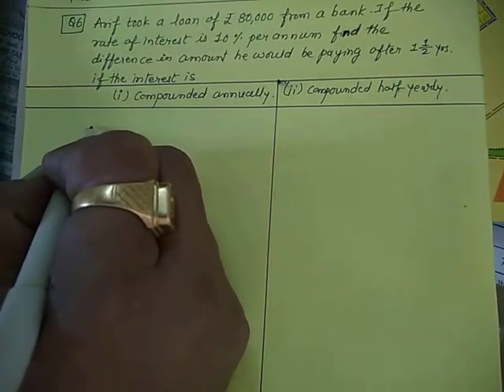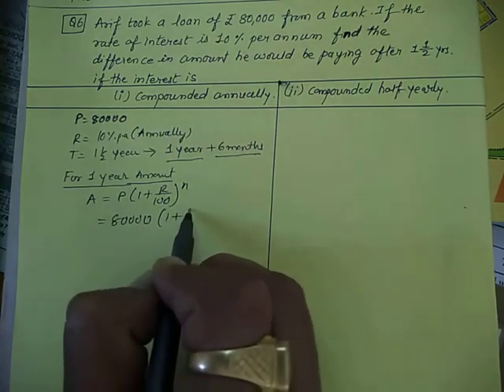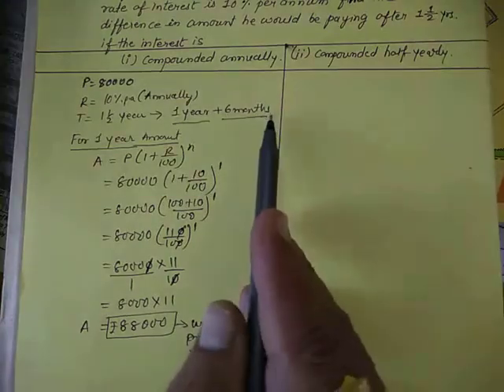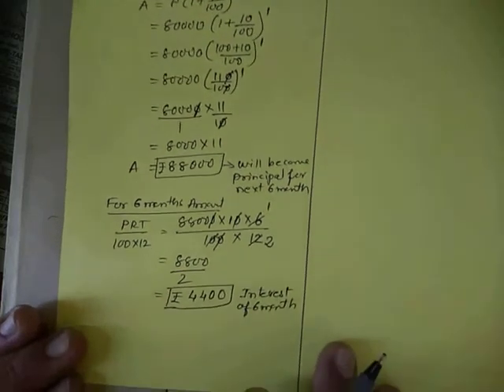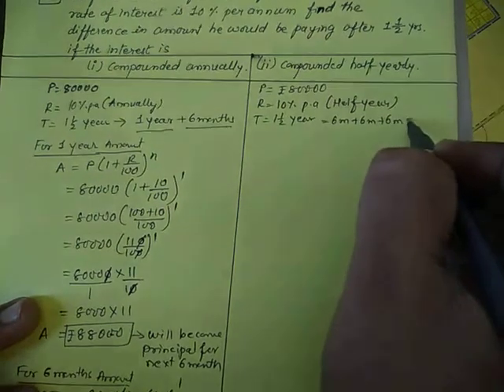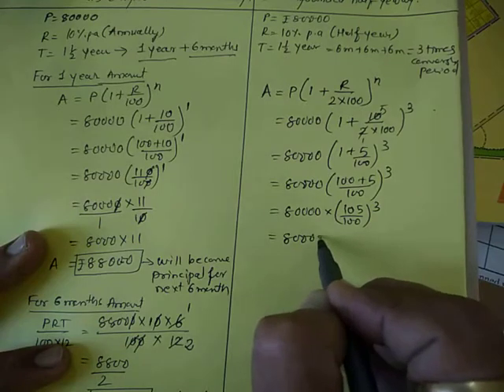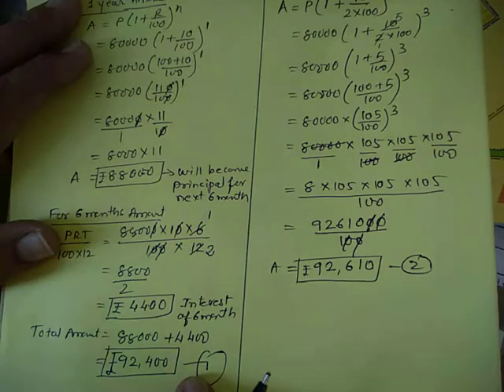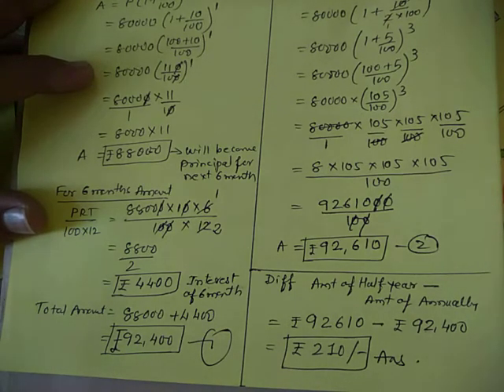STD 8 Maths Le. 8 Ex 8.3 Q6